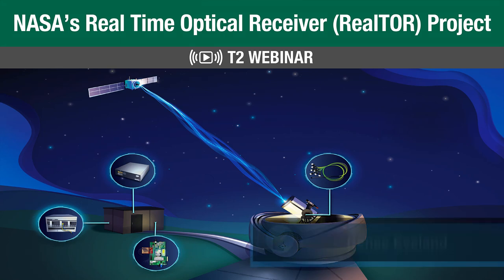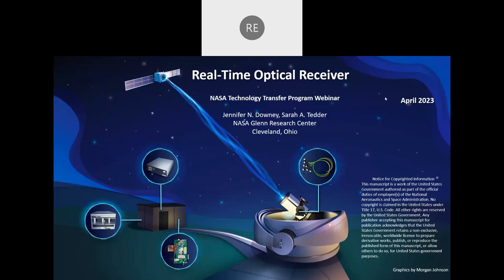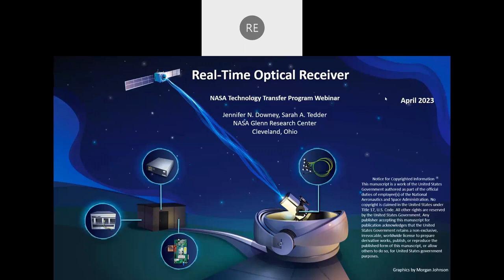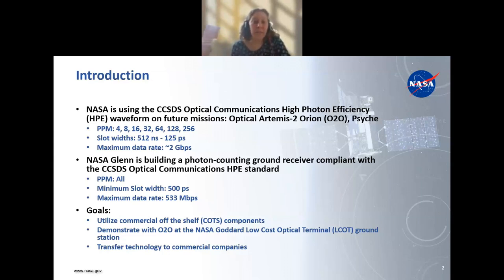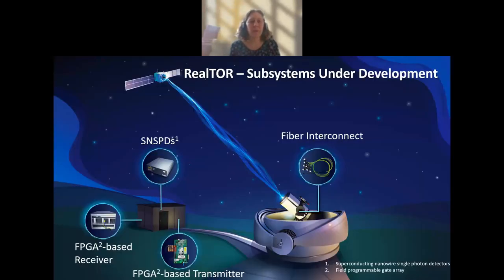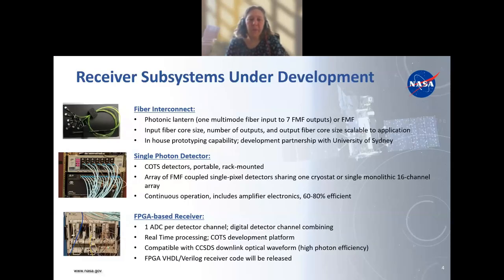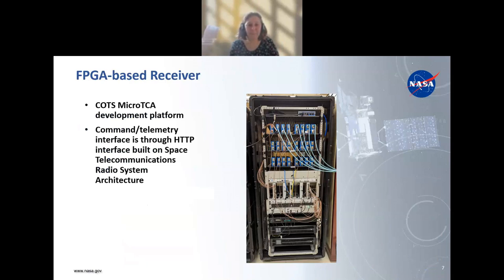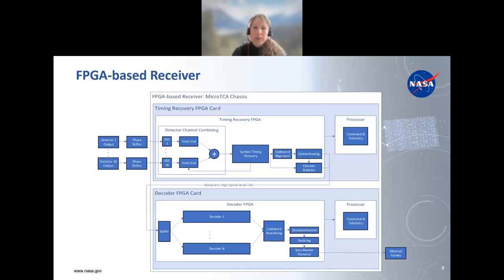NASA's Real Time Optical Receiver (RealTOR) Project Webinar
Learn about NASA Glenn Research Center’s work on developing a portable, scalable, and low-cost ground receiver for the Consultative Committee for Space Data Systems Optical Communications High Photon Efficiency standard.  The receiver will be demonstrated with the upcoming Optical Artemis-2 Orion (O2O) communications demonstration.  NASA is seeking to transfer the technology to industry partners.